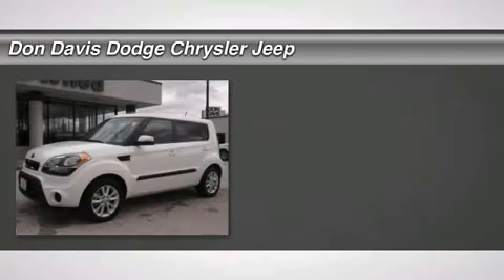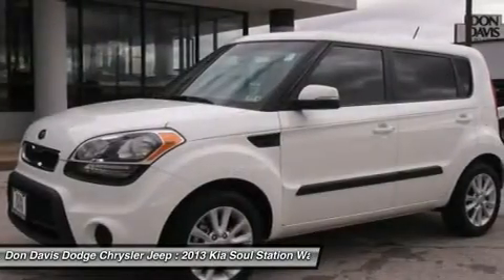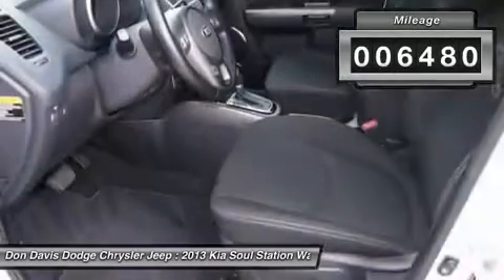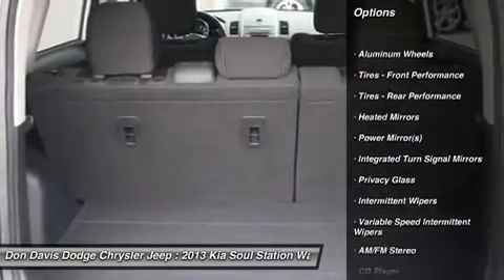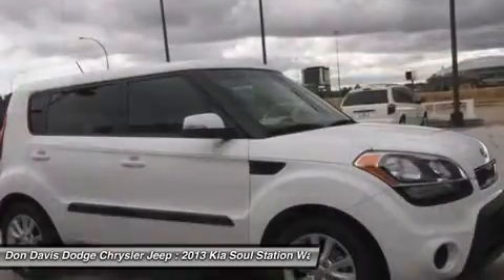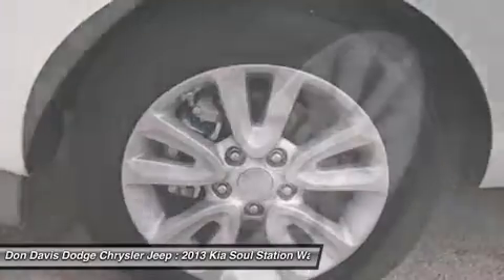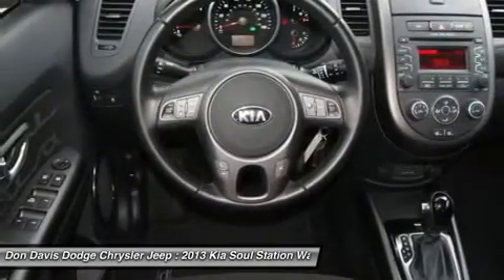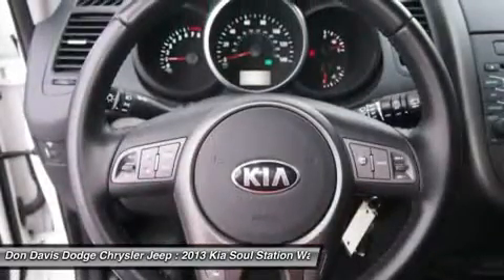2013 KIA SOUL Arlington, TX E23154AA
2013 KIA SOUL Arlington, TX
Stock# E23154AA

Don Davis Dodge Chrysler Jeep (DonDavisDodgeChryslerJeepUSED)
1901 N. Collins

Don Davis Auto Group has been selling quality New and Used cars for over 30 years.  We are Tarrant Counties number One Per-Owned Dealer.  This special unit has been reconditioned and made ready for a worry free ownership.  Our Factory Trained Technicians have inspected this car and put our stamp of approval on it. You also receive at no cost to you a Tire and Etch warranty.  Our business has grown only because we really take care of our customers.  We really value your time and offer only the best service in return for it.